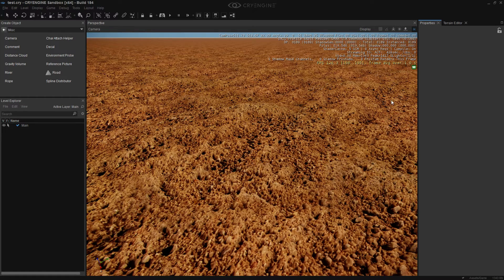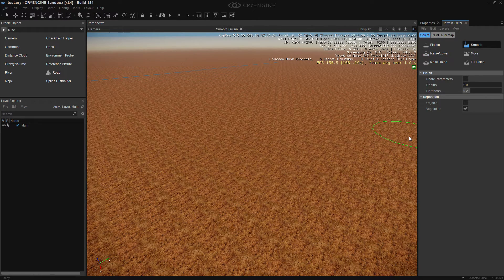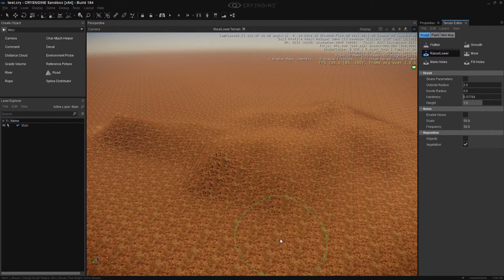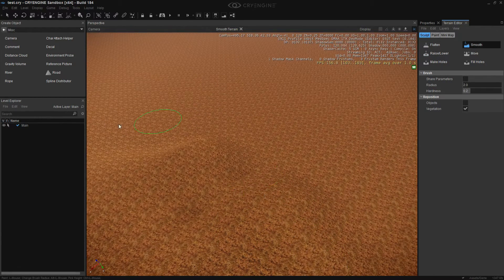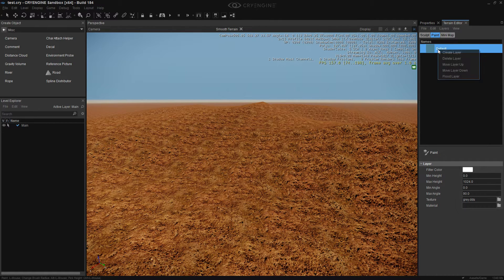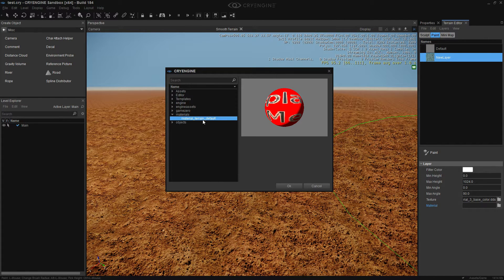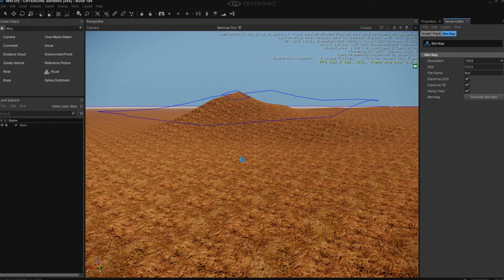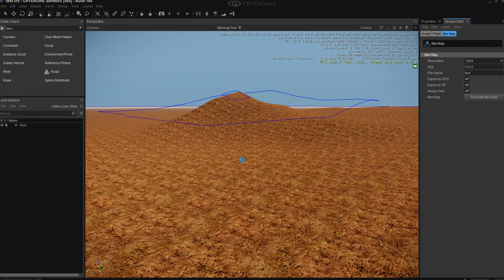CryEngine v Making a Terrain